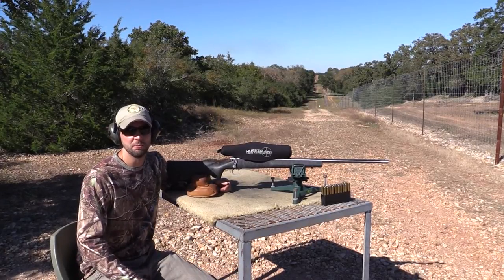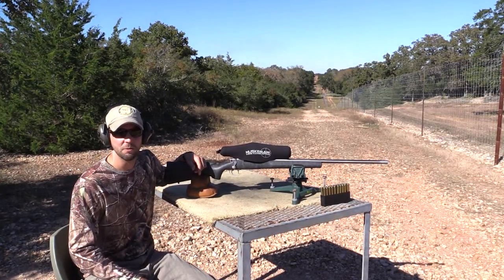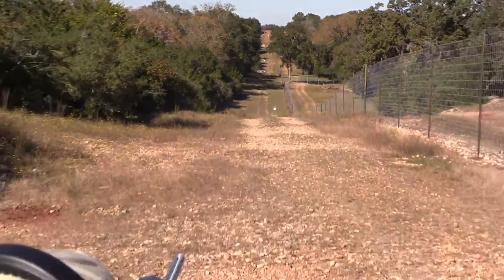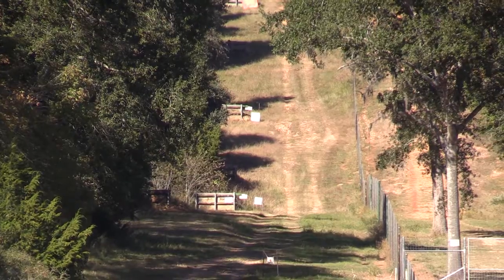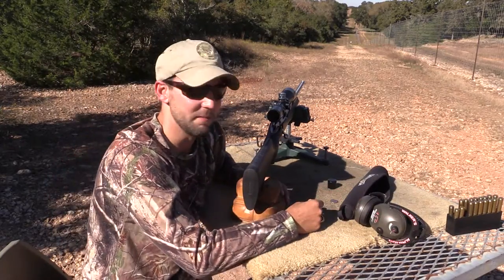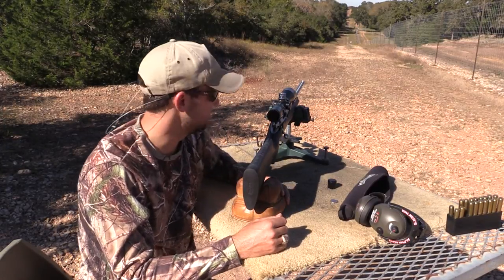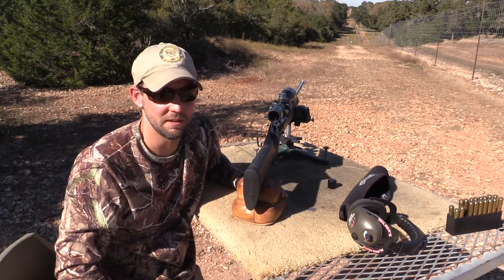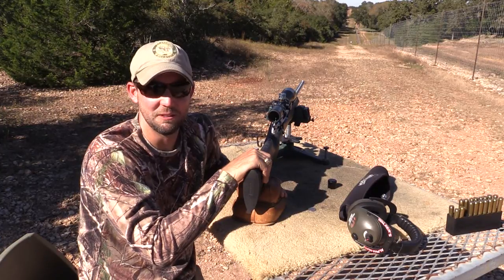Ranger LRH 1000 Product Demo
Each shooting system is ready to hunt out to 1000 yards. It is known that every gun shoots different and if you want to hunt long range you can not just go by the drop data reference by the ammunition manufacturer. You may be fine with that data out to 300 yards, but beyond that good luck. Ranger takes each rifle package to a long range shooting range to shoot in the gun's actual ballistic profile. Each gun will have it's exact trajectory and windage custom etched to a turret that will accompany the gun. Simply dial the distance, dope the wind and shoot. Additional turrets can be ordered at any time for destination hunts that are in regions of different temperatures and elevations.Want to be an expert on using the system? Sign up for our long range shooting school.

Ranger LRH 1000 Sendero Package
-Remington Sendero 300WM or 7MM REM MAG
-26" heavy stainless steel contour barrel (0.820" Muzzle O.D.) for the ultimate in long-range accuracy.
-Concave target style barrel crown.
-HS Composite stock with beavertail fore-end.
-Black stock with grey webbing.
-Aluminum bedding block
-Epoxy bedding on recoil lug
-Lapped and torqued Talley Scope Rings
-Barrel Break in
-Best performing ammo selection
-Shooting in ballistic data to match gun's true ballistic profile for custom turret
Scope Options:
-Huskamaw 5-20x50 Blue Diamond w/ two custom turrets (Drop and Windage)
-Vortex Viper HS 4–16x50 LR SFP with BDC (Long Range,MOA) w/ custom turret (Drop)

Trigger Options:
-Optional Timney Trigger set at 2.5lbs
-Optional Jewell Trigger set at 2.5lbs
Muzzle Brake:
-Optional  Muzzle Break